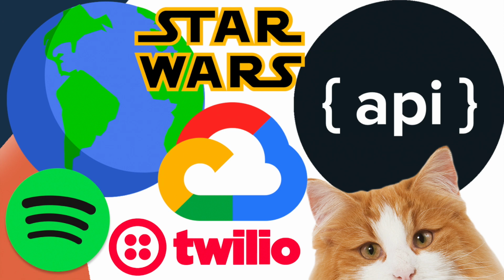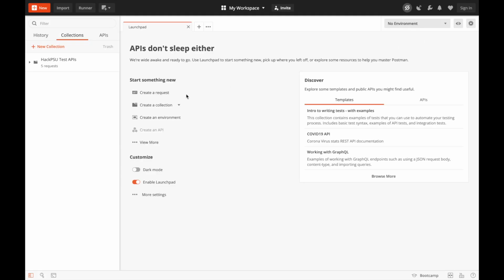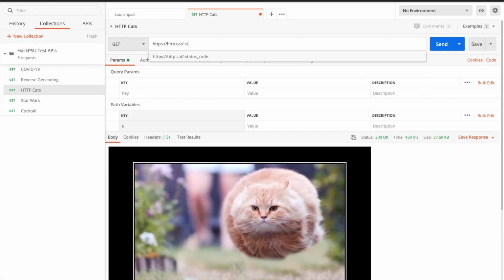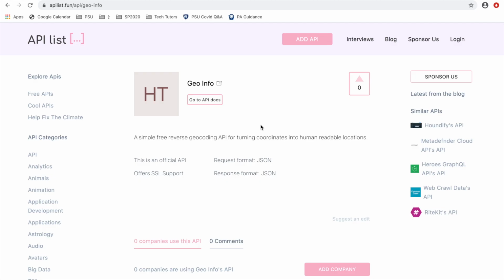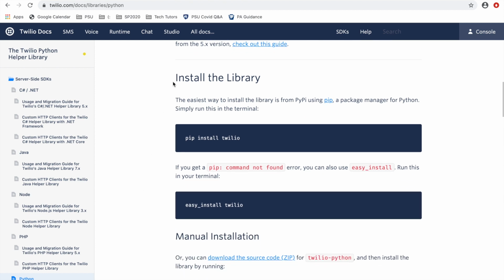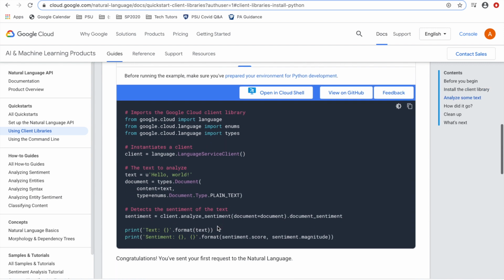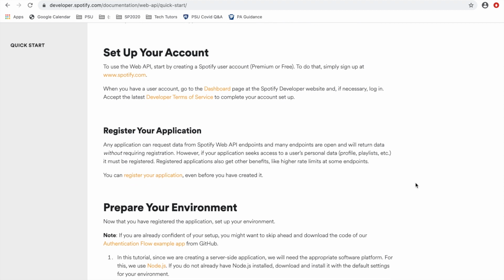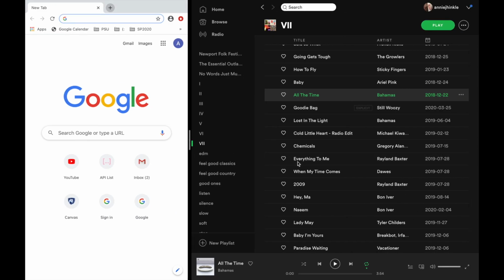Intro to APIs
In this workshop, HackPSU Co-Exec, Andrea Hinkle, will teach you all about APIs. You will have the opportunity to follow along and make various API calls. In Postman, you will explore the HTTP Cat API, Covid-19 API, Star Wars API, and Geocode API. Andrea will also demonstrate how to translate the requests to Python, and access the Twilio API and Google Cloud Natural Language Processing API programmatically. Lastly, you will create a NodeJS/Javascript application that utilizes the Spotify API endpoint.